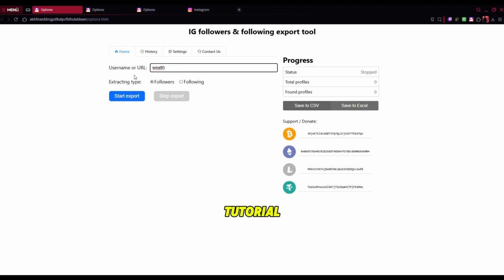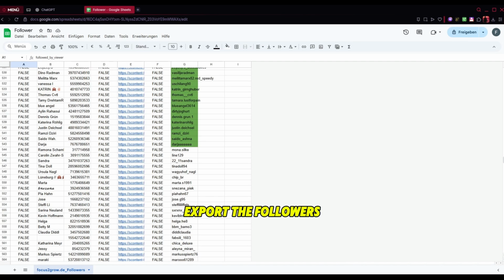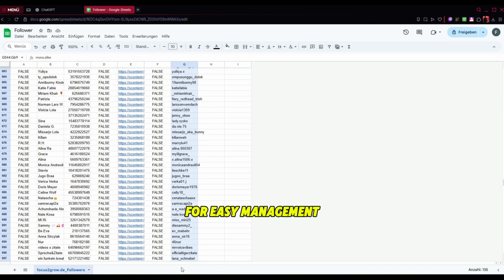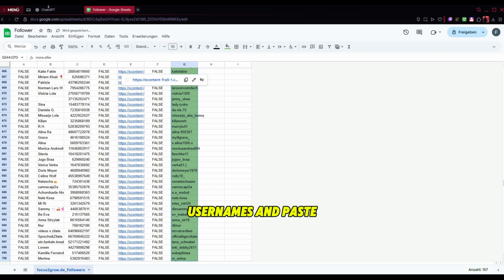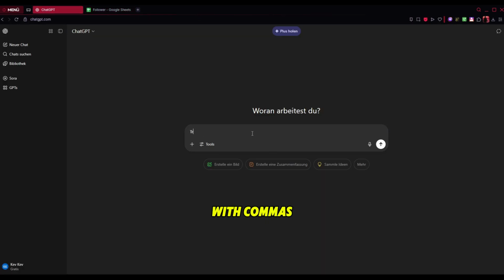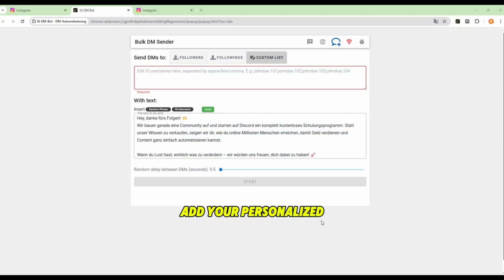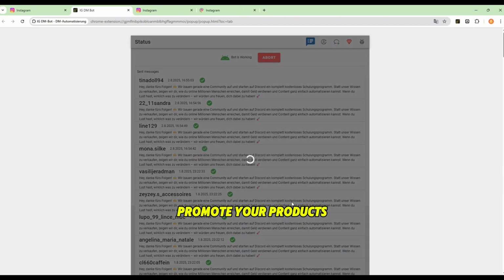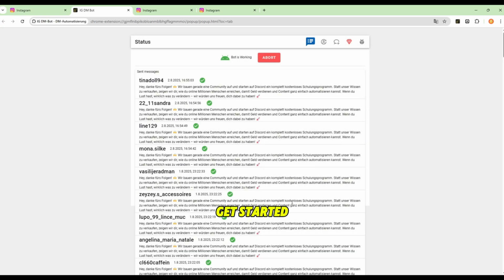Export Instagram Followers & Automate DMs | IG DM Bot Tutorial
Learn in just 72 seconds how to export Instagram followers, organize them with Google Sheets, and send automated messages using the IG DM Bot.
Perfect for boosting engagement, growing your audience, or promoting your products and services—without complex tools.

What you’ll learn in this video:

- Export Instagram followers (CSV)
- Manage data with Google Sheets
- Prepare usernames for the IG DM Bot
- Send personalized automated messages

💬 Quick reminder: If you know other helpful tips or tools, join our free Discord community—we share everything to help people grow faster on social media.